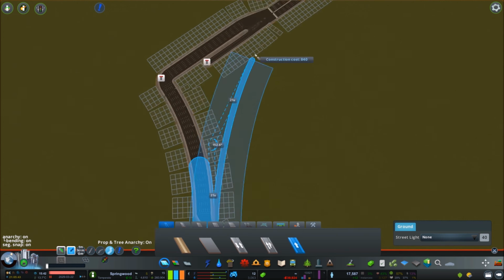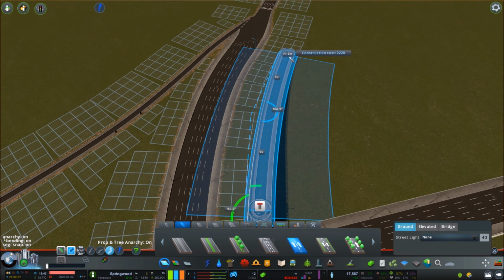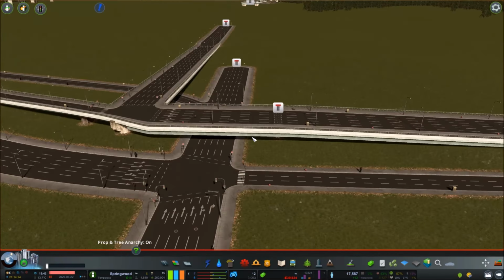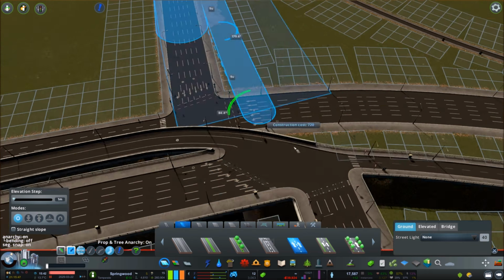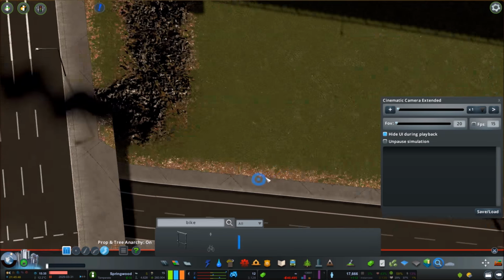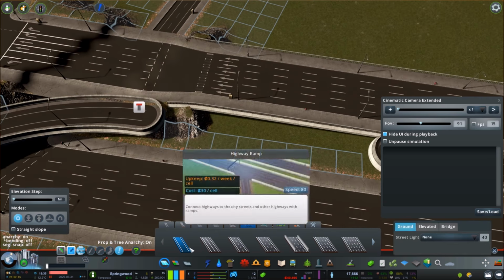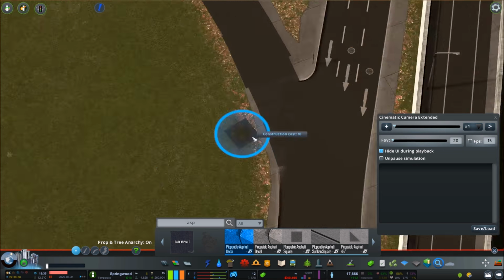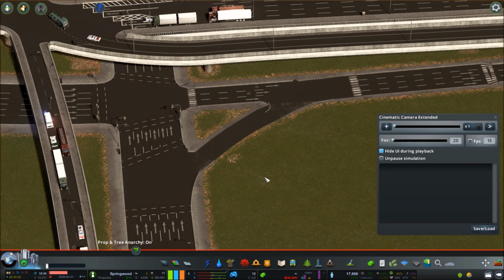Cities Skylines: Echelon Interchange Build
Echelon Interchange Build